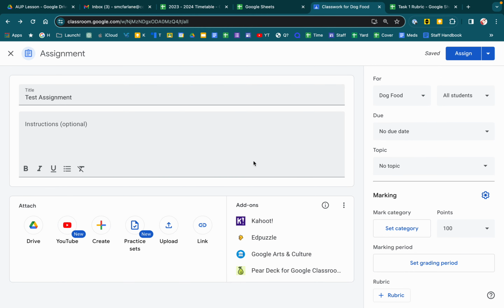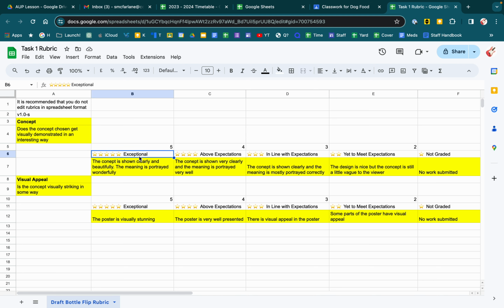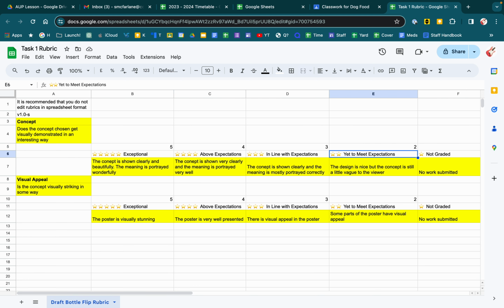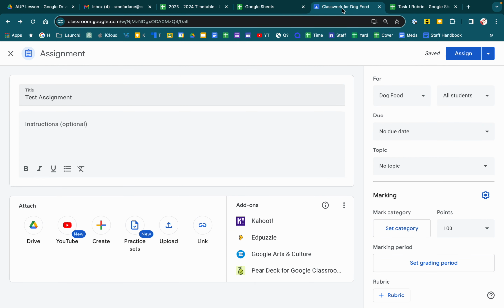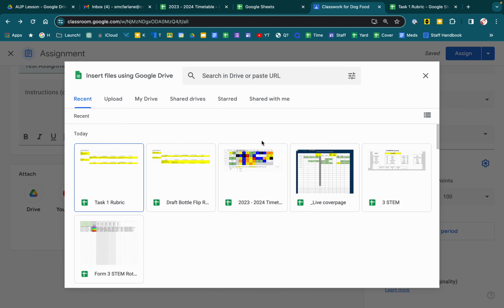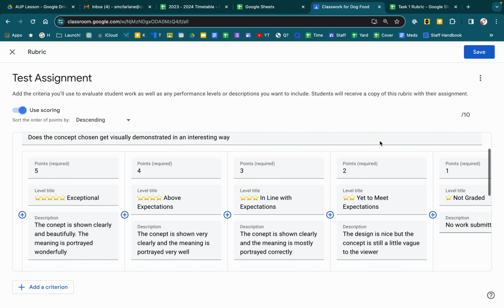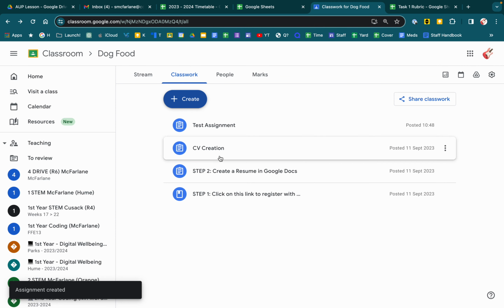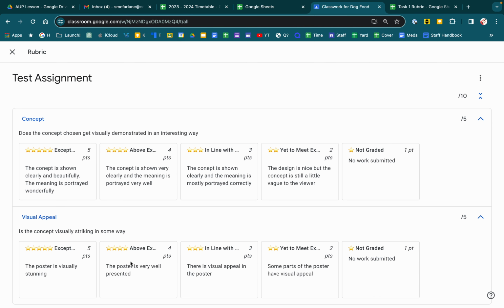Import Rubric from Google Sheets - April 2024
Mr McFarlane discusses way to upload a rubric from Google Sheets into a Google Classroom assignment